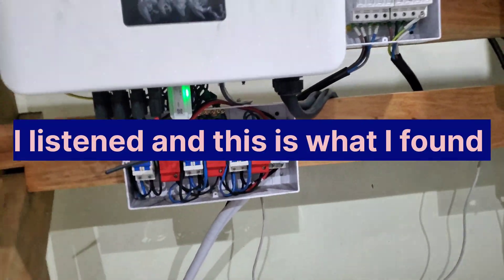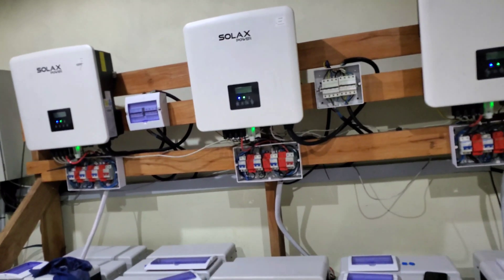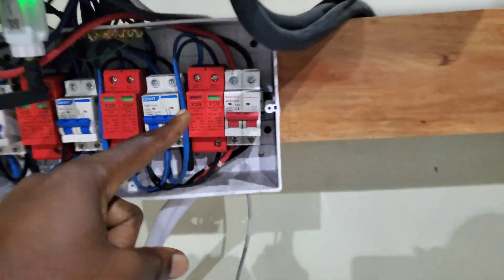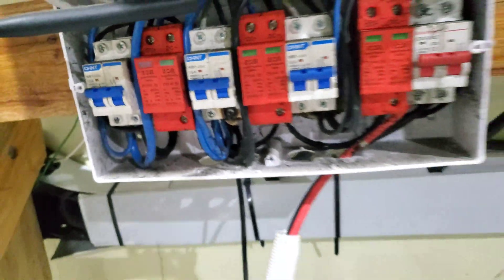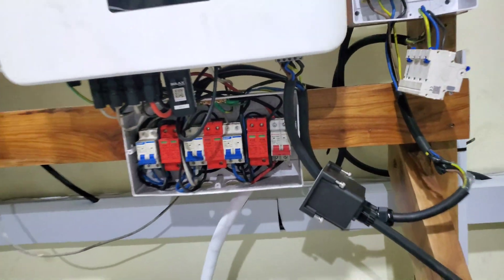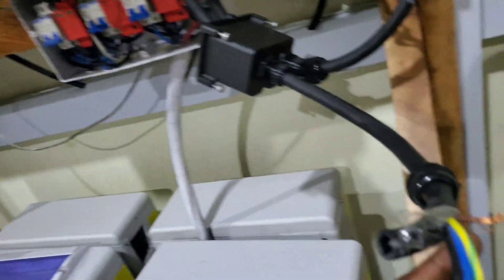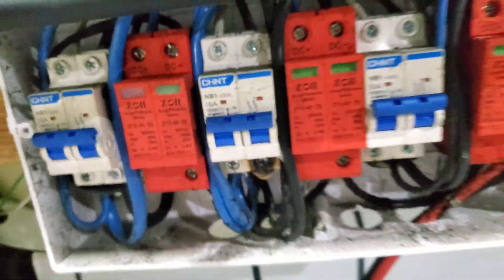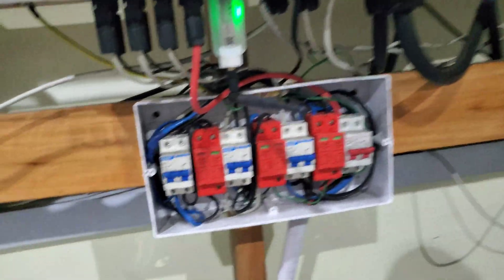You spoke & I listened. Thank you so much. See what I did.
We checked all the breakers and spds and what we found upset me.